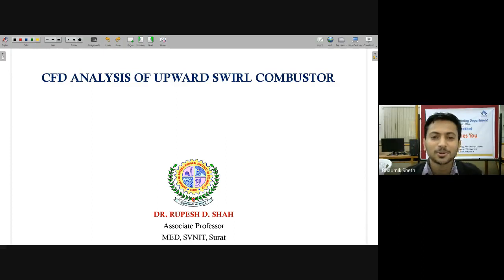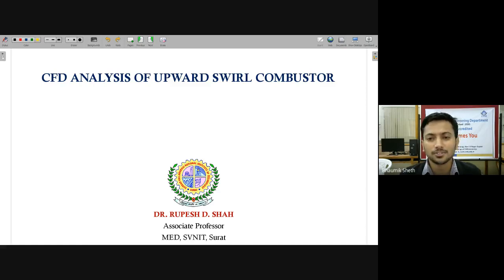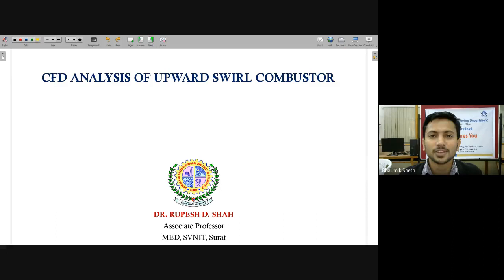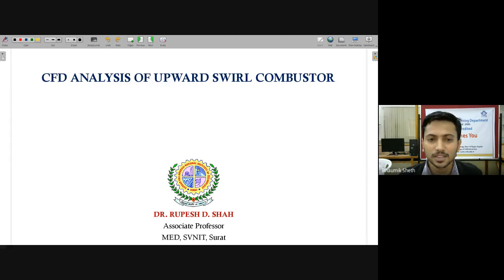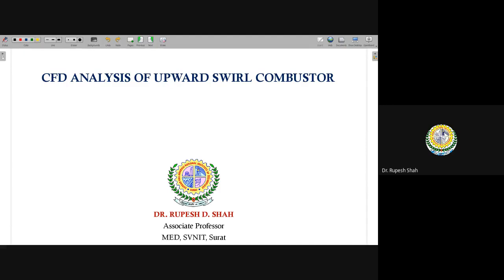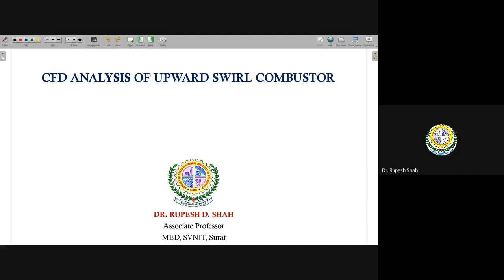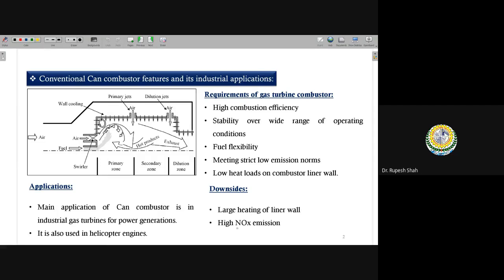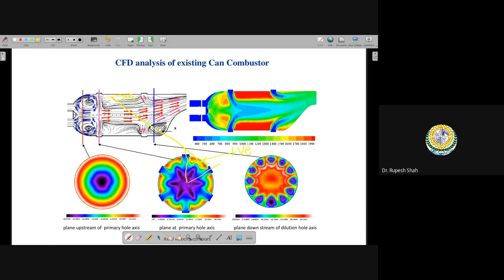ADIT | CFD Analysis of Upward Swirl Combustor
A D Patel Institute of Technology (A Constituent College of CVM University)

Expert Talk on “CFD Analysis of Upward Swirl Combustor”
By: Dr. Rupesh D Shah, Associate Professor - SVNIT, Surat
Organized By: Mechanical Engineering Department, A D Patel Institute of Technology